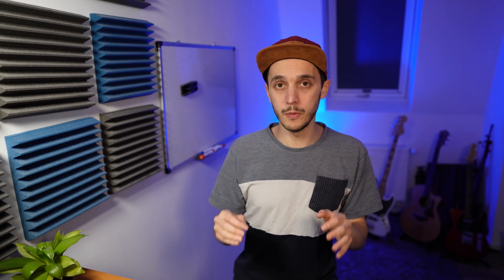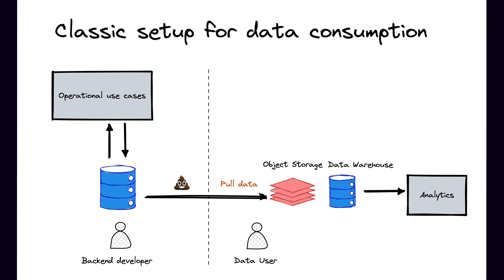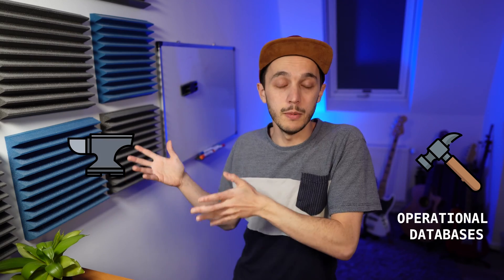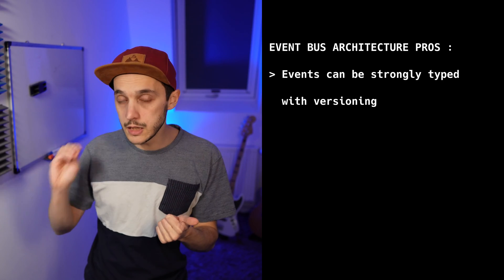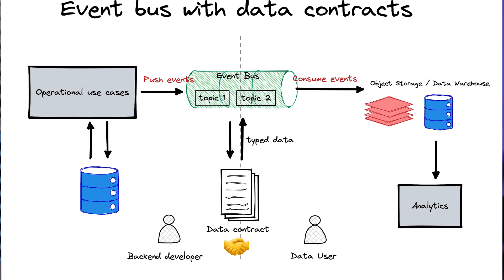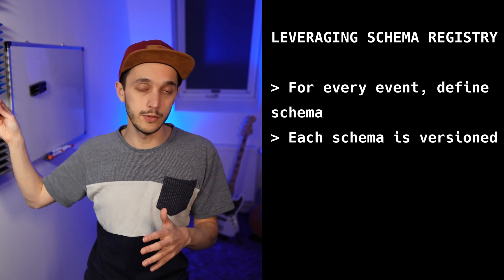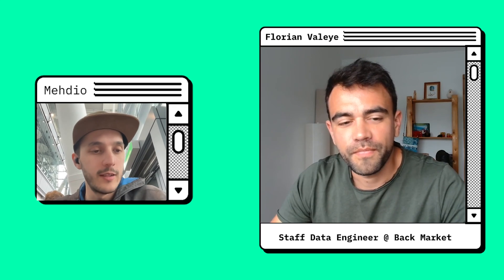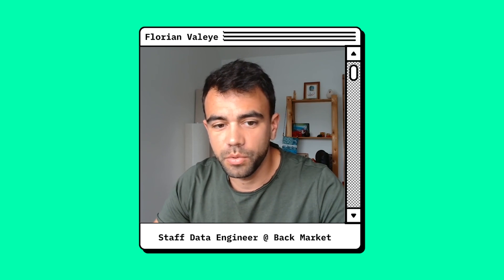Data Contracts — From Zero To Hero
Here's a video about Data contracts! An architecture that would help you with a lot of data issues.

0:00 - Intro
0:48 - Why Data contracts ?
4:04 - How to implement ?
7:36 - Feedback from data professionals
10:07 - Takeaways